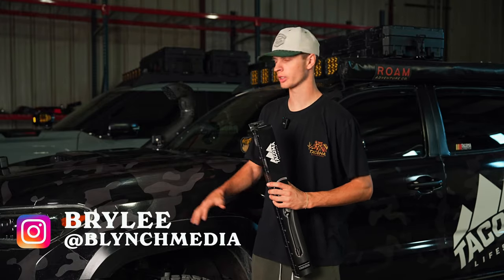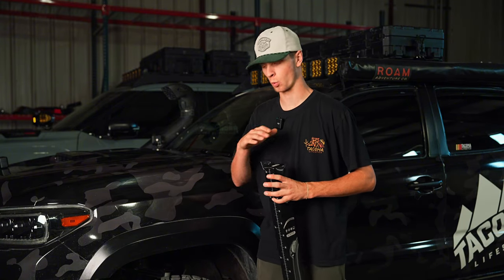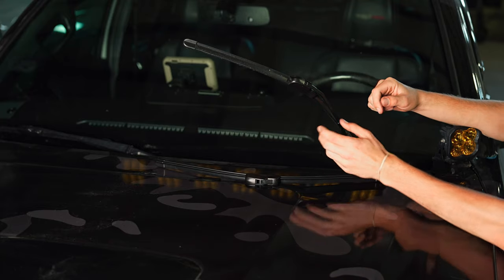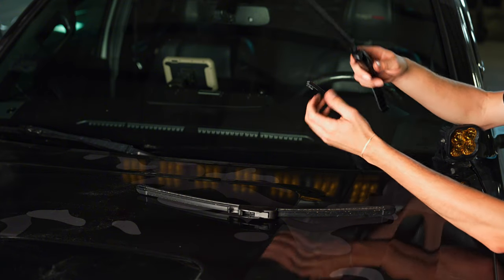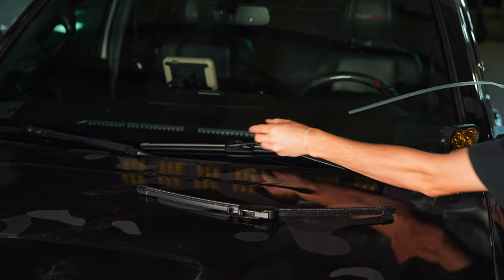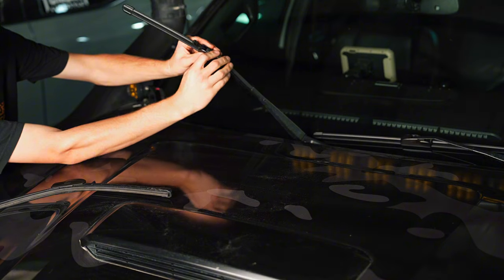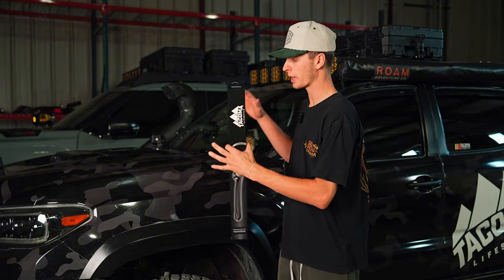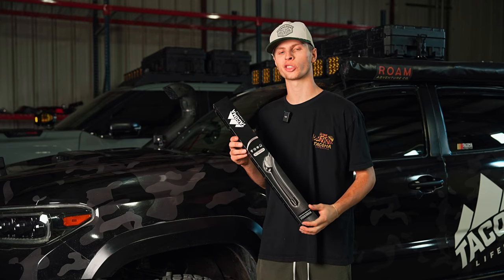Installing Wiper Blades on a Toyota Tacoma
Though small and at first glance not a big deal, a good set of windshield wiper blades is a huge difference maker on any vehicle. We've produced a set of wiper blades that will more than get the job done when those storms hit!